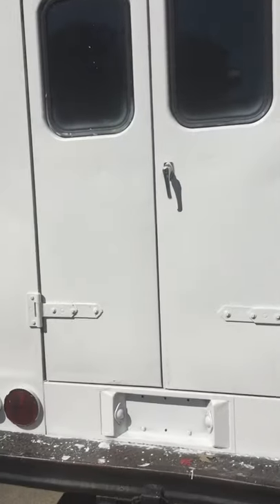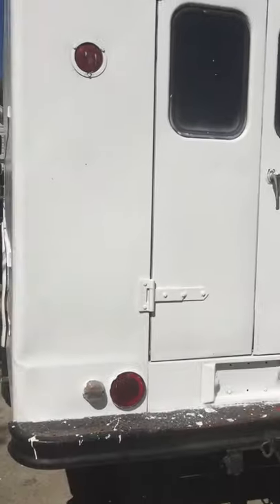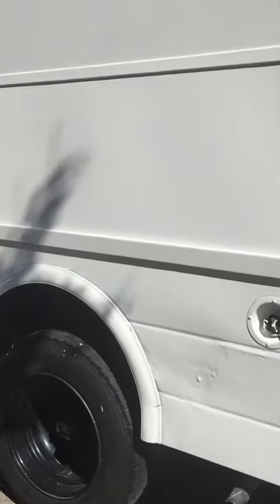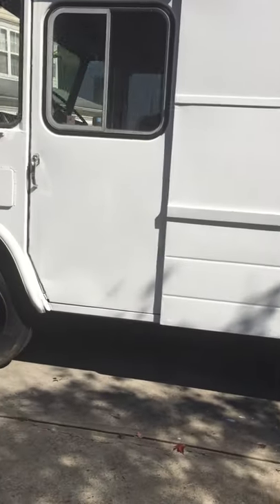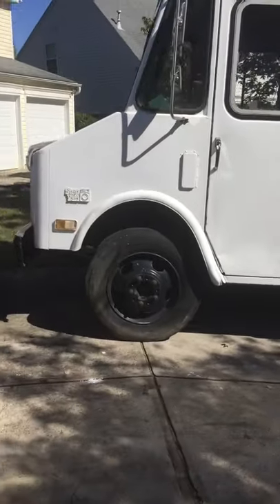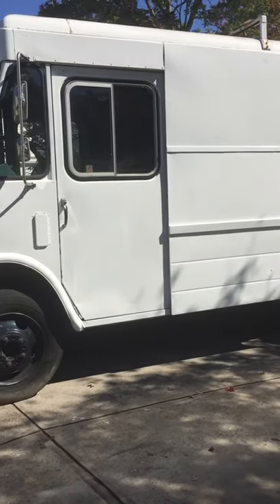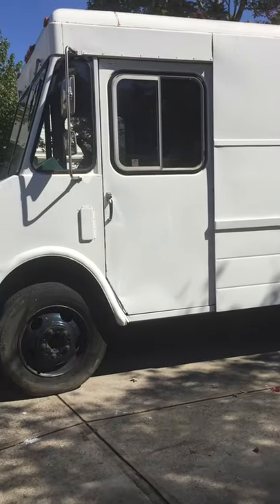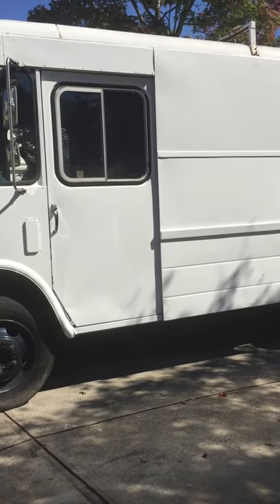Building a food truck- 👀 Painting A Food Truck By Hand!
She’s ready for art and design!!! We painted it back to white ourselves. Saved a few thousand dollars!!! The pic at the start of the video is how she looked before.